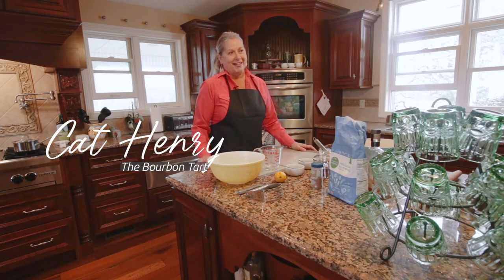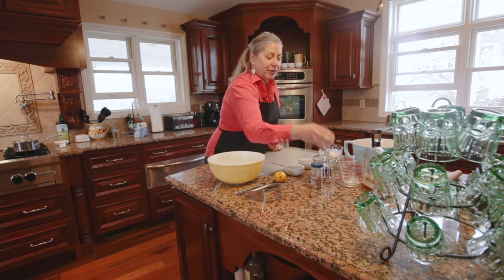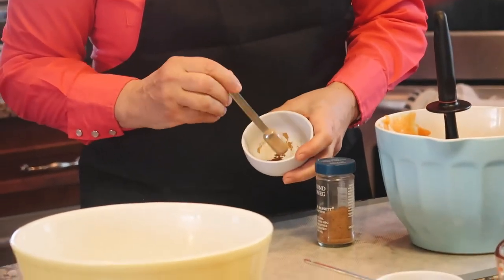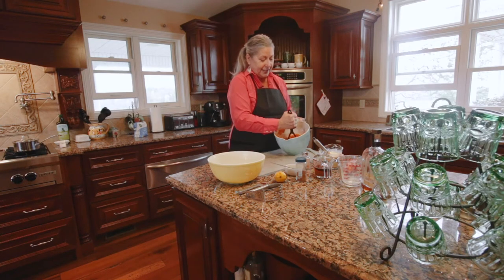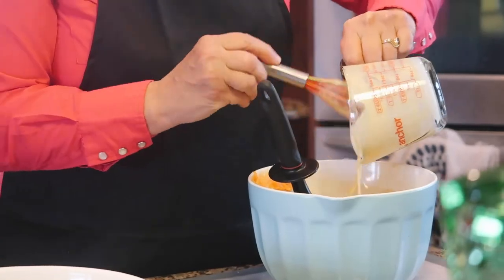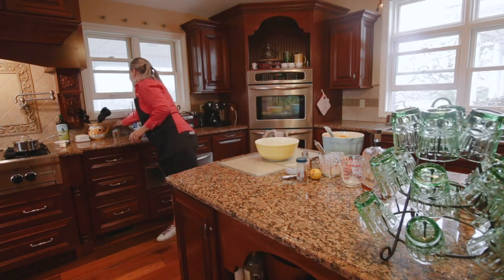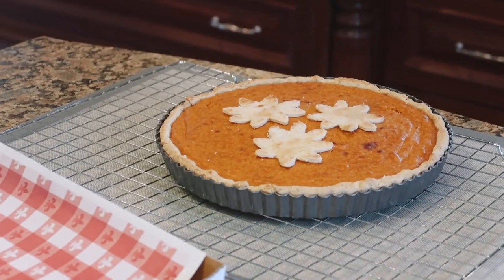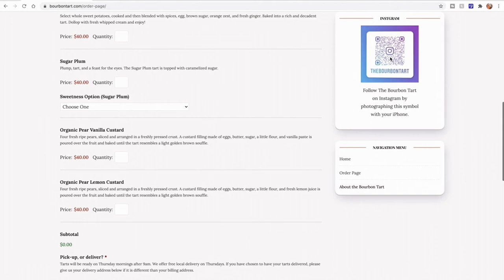HOW TO MAKE A SWEET POTATO TART || Baking with Cat from The Bourbon Tart and Wildflower Ranch Inn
Today we're showing you how to make a sweet potato tart. Well, we're not, because we're baking with Cat from The Bourbon Tart and Wildflower Ranch Inn.

While we were staying at the Wildflower Ranch Inn in Springfield, Kentucky, one of the owners, Carol, told us about a new business venture she has started... The Bourbon Tart. We had the chance to get in the kitchen with her and learn how to make a sweet potato tart. It was pretty awesome.

She owns Wildflower Ranch Inn with her partner, Rich, and she's an incredible artist. With The Bourbon Tart, she's Cat, and bring forth a more eccentric personality. You can check that out on her Instagram linked above.

•• OUR FAVES ••
» Our Ring Light